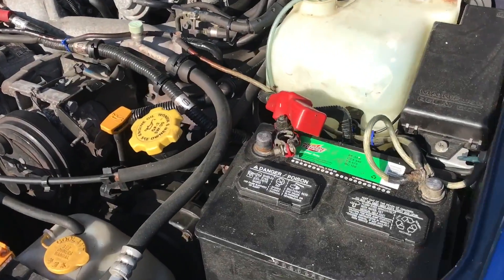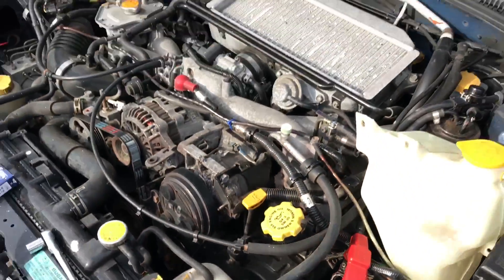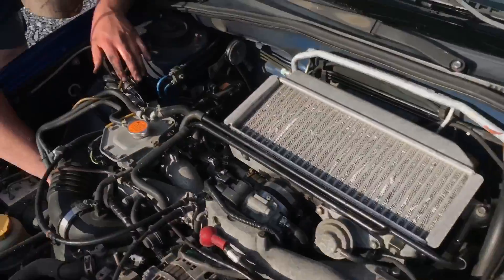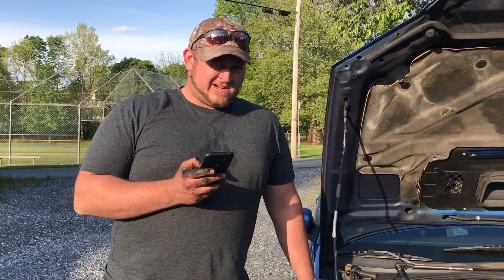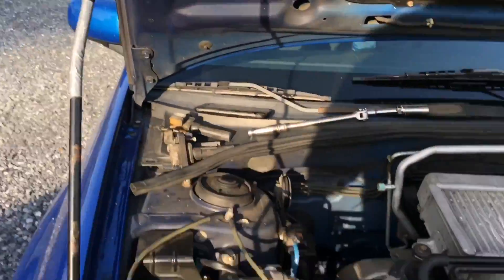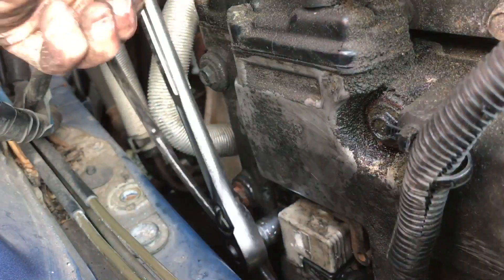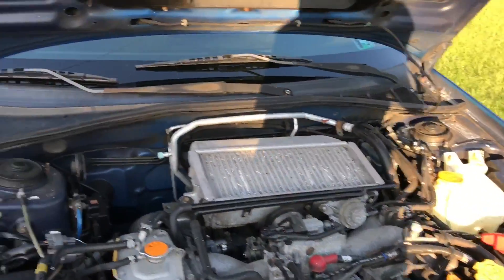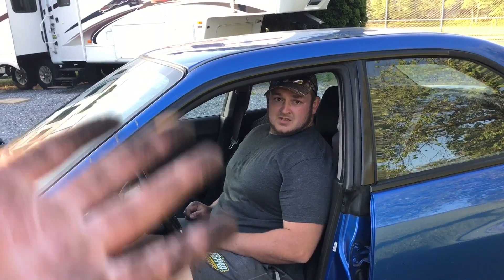How to change wrx spark plugs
Much over due change of my 2004 wrx spark plugs